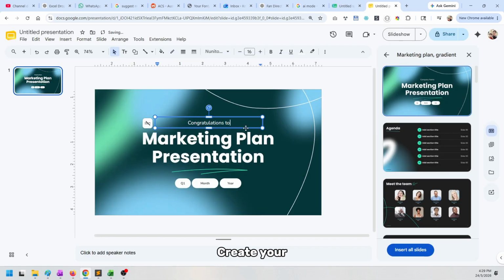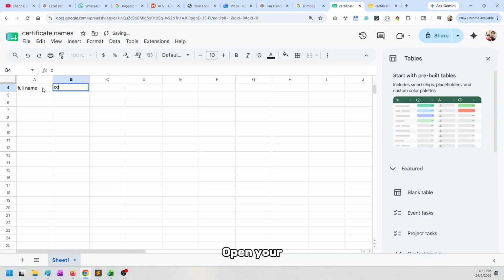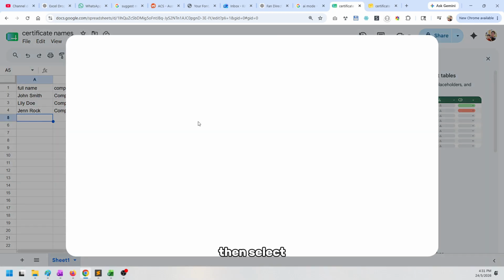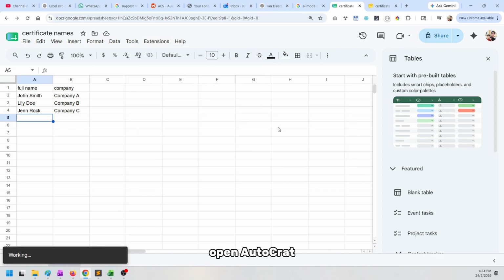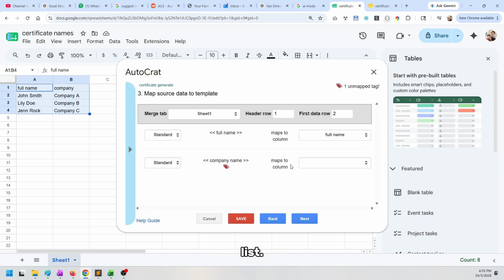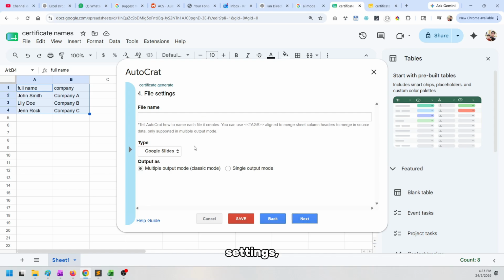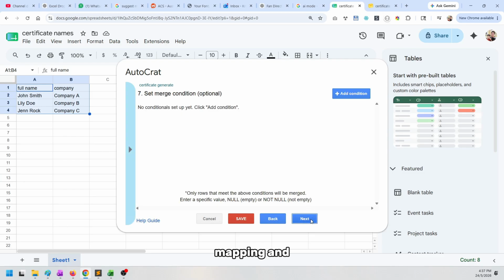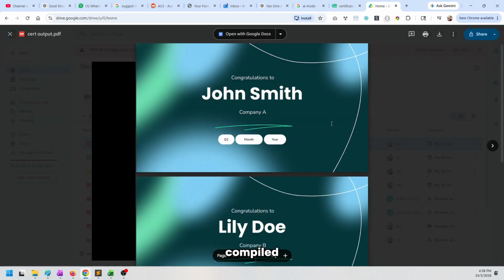Auto Generate Hundreds of Certificates in 3 Minutes | Google Sheets + AutoCrat Tutorial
Learn how to automatically generate hundreds of custom certificates in just minutes using:
* Google Sheets
* Google Slides
* AutoCrat (free Google Sheets add-on)

Perfect for:
✔ Event certificates
✔ Course completion certificates
✔ Training participants
✔ Company workshops
✔ Bulk PDF generation

In this tutorial, you’ll learn how to:
✅ Create a certificate template in Google Slides
✅ Prepare recipient data in Google Sheets
✅ Install and configure AutoCrat
✅ Map placeholders automatically
✅ Export all certificates into ONE PDF file ready for printing

00:00 – Introduction
00:10 – Step 1: Create certificate template in Google Slides
00:26 – Step 2: Prepare recipient data in Google Sheets
00:41 – Step 3: Install AutoCrat add-on
01:02 – Step 4: Configure AutoCrat automation
01:32 – Step 5: Export certificates into one PDF
02:07 – Step 6: Generate certificates automatically
02:20 – Final result & conclusion